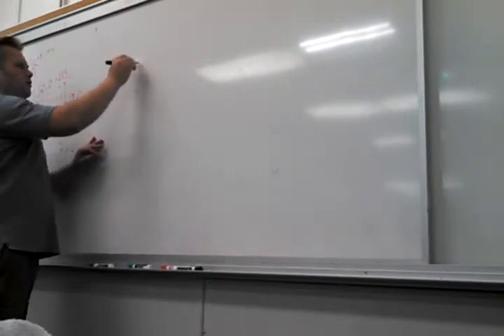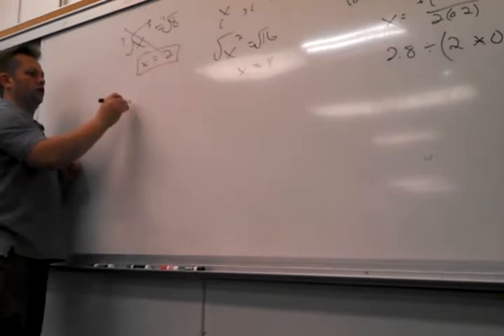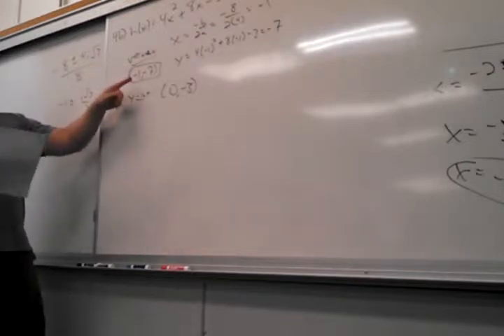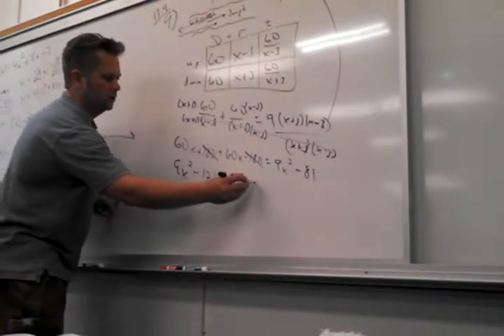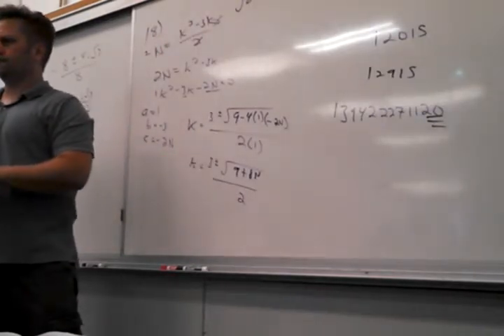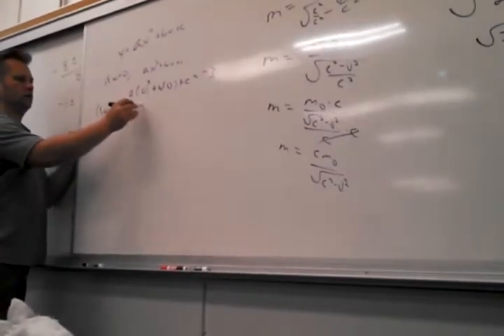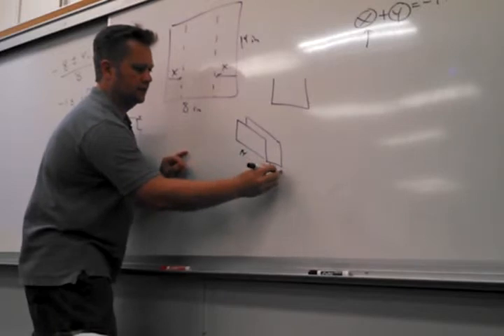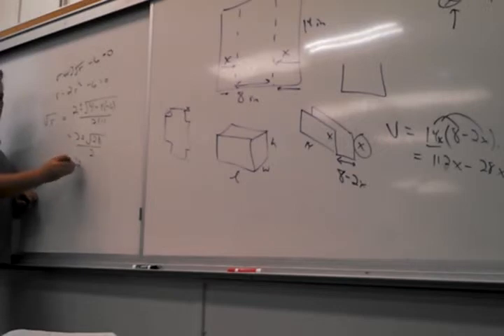Math 110, July 7 Lecture and TEST 3 Review, Part 2